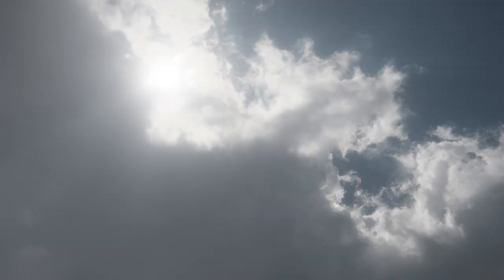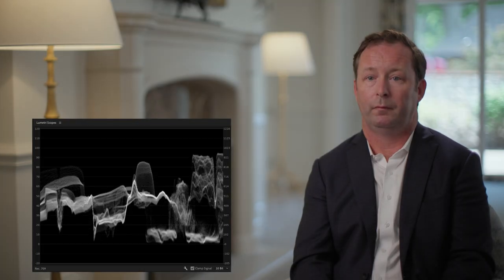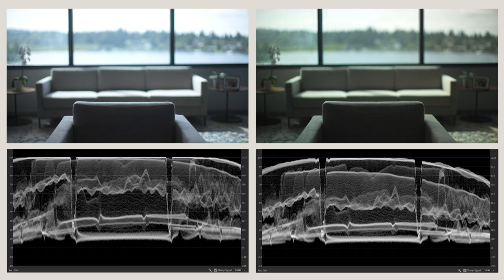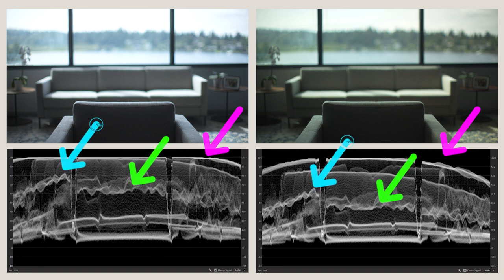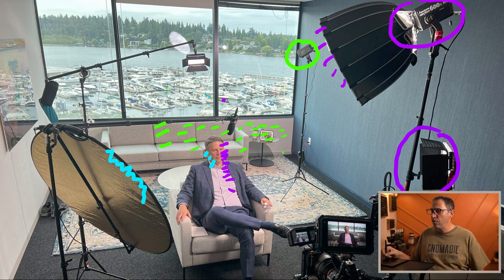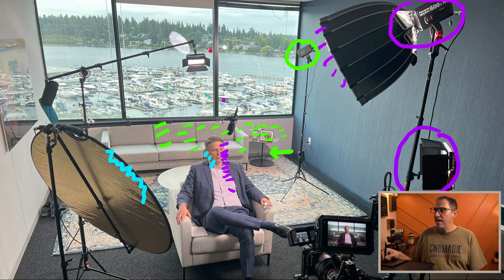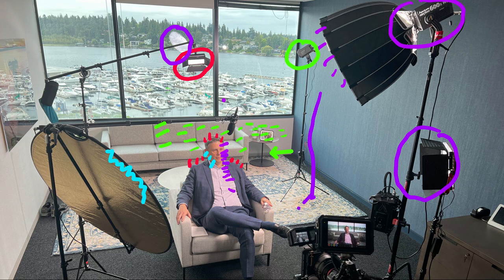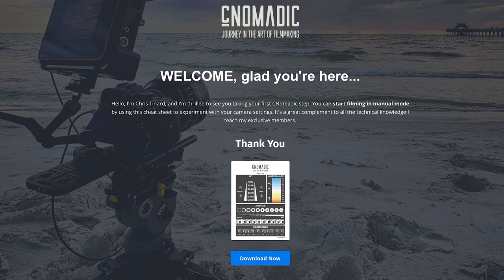How to Properly Expose a Backlit Interview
Challenge accepted!
Here is how to properly expose a backlit interview.

In this video, I’ll walk you through the exact setup and techniques I used to capture a balanced backlit scene during a corporate shoot. From using a circular polarizer and strategic lighting to exposing for the uncontrollable, you’ll learn practical tips that help achieve professional, polished results—even in the most challenging situation. Whether you’re working with limited gear or on the go, this tutorial will show you how to overcome common challenges and achieve balanced lighting.

Chapters:
00:00 Intro
00:16 ND filters
01:54 Weather challenge
02:16 Expose for uncontrollable
03:05 Balancing light levels
03:19 Key light
03:58 Fill light
04:37 Background light
05:24 Edge light